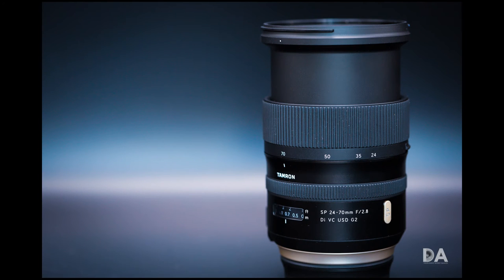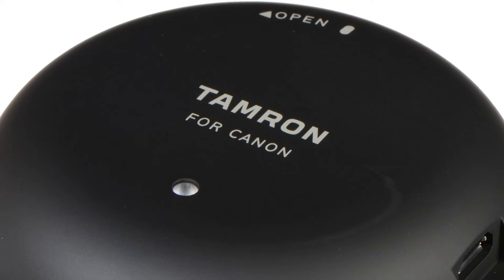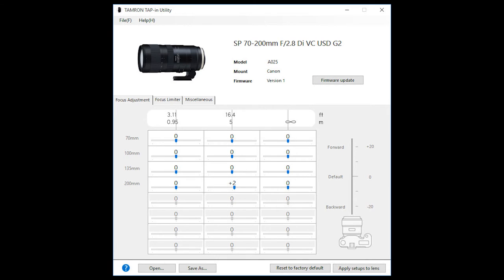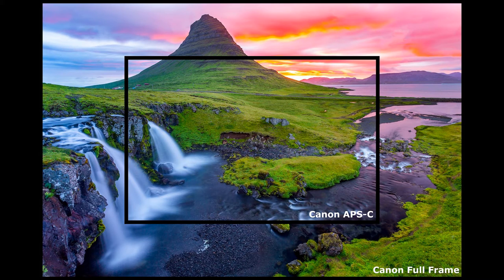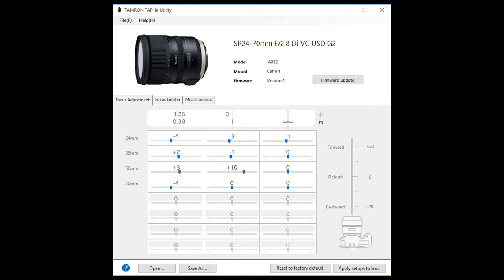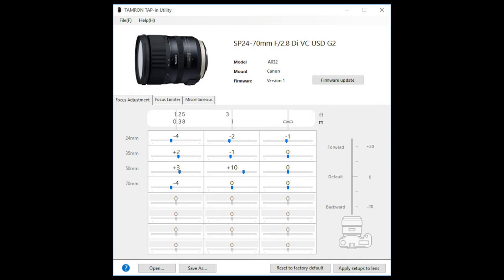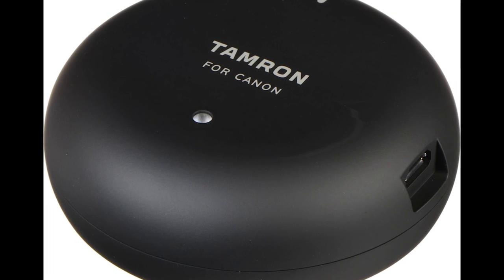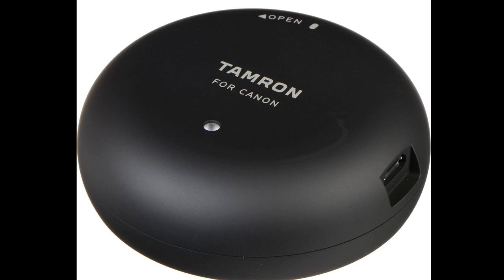Tamron Tap-In console : Do you need it ?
This video explains why you should by the Tamron tap-in console or not.
I talk about my experiences and how I came to consider the product.